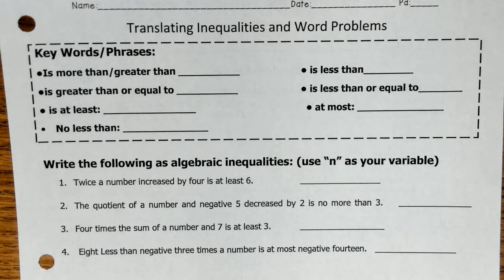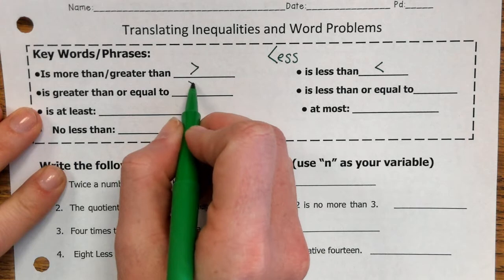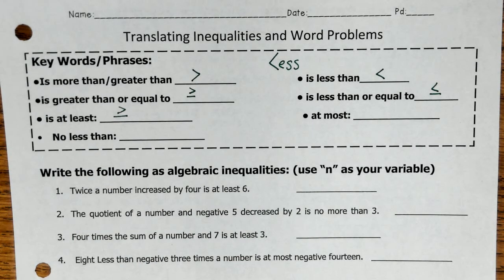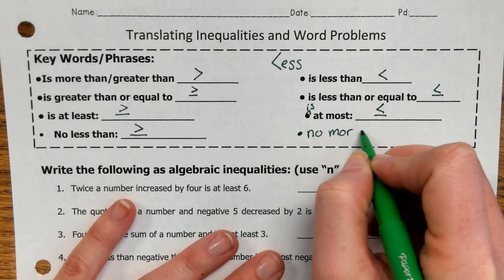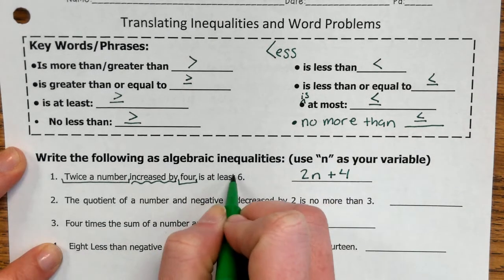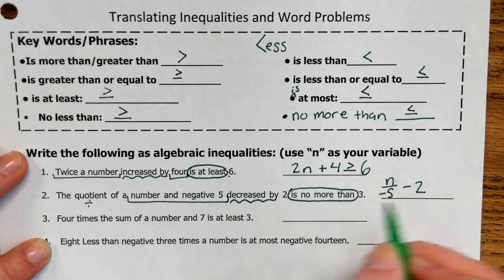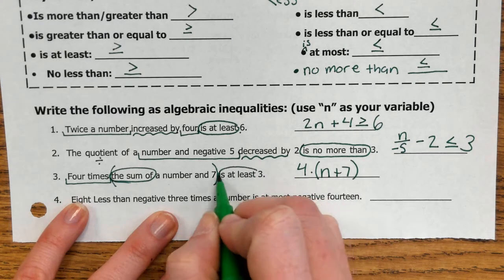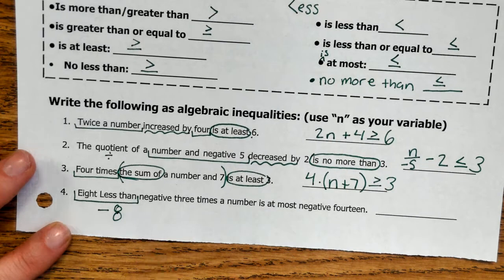Math 7 Honors Notes: Translating Inequalities and Word Problems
Mark Twain Middle School Math 7 Honors Notes completed 1/16 adn1/17 on translating inequalities and Inequality word problems